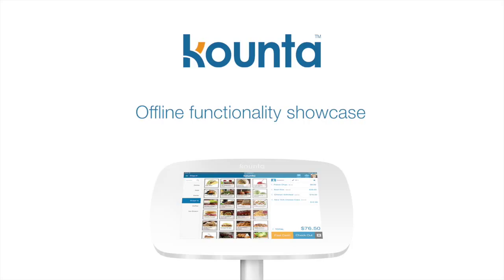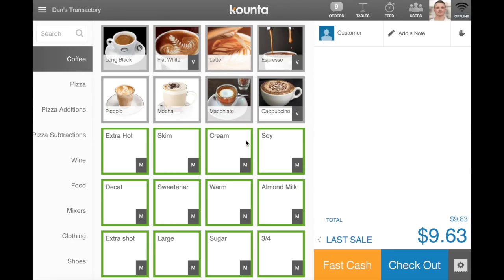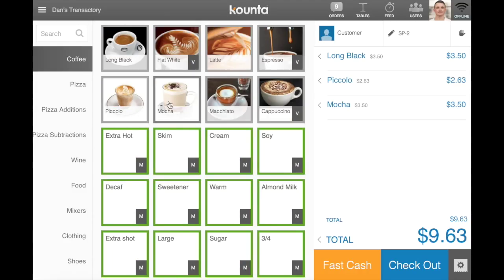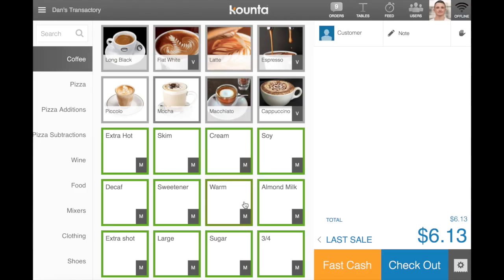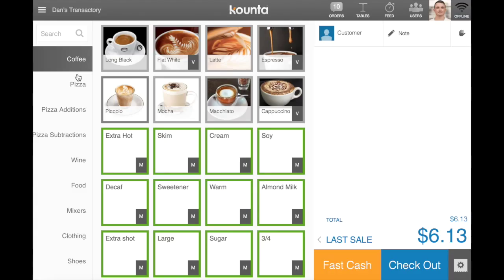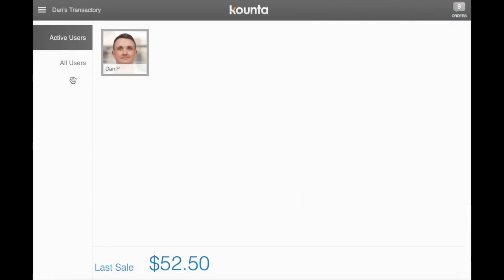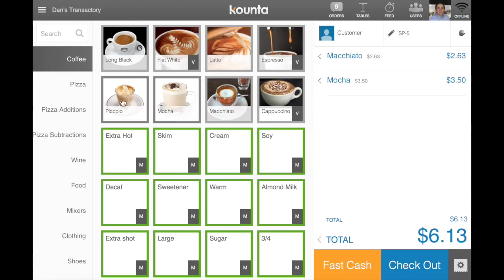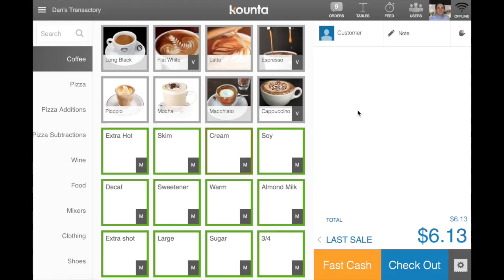Lightspeed Kounta POS offline functionality showcase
This video shows Lightspeed Kounta POS performing normal pos functionality while offline.